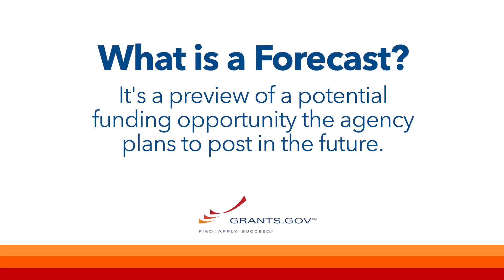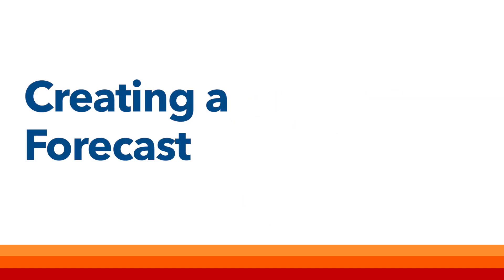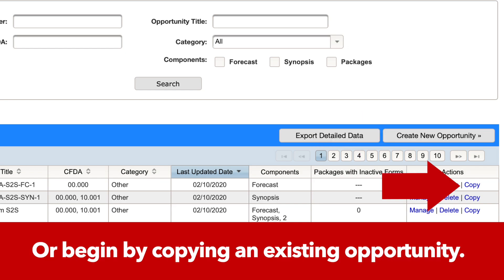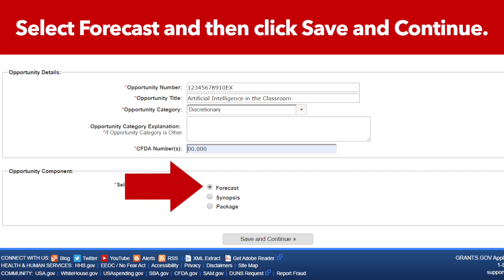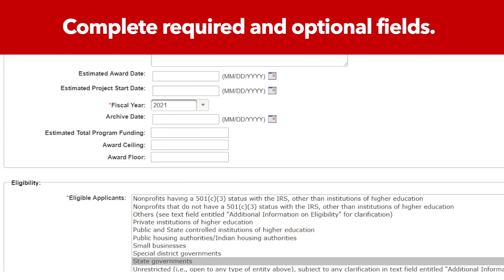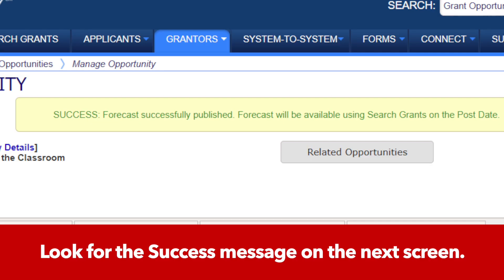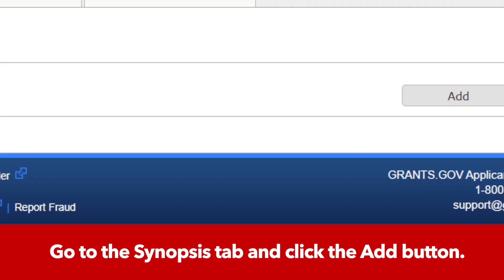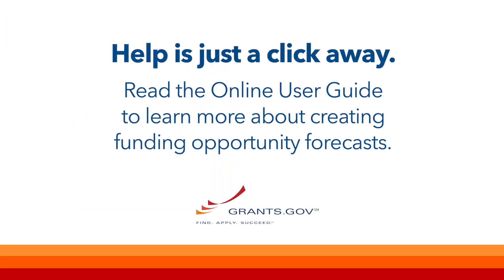Grantors: How to Create a Forecast for a Funding Opportunity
This video for federal grant-making agencies explains the process of creating a funding opportunity forecast on Grants.gov.